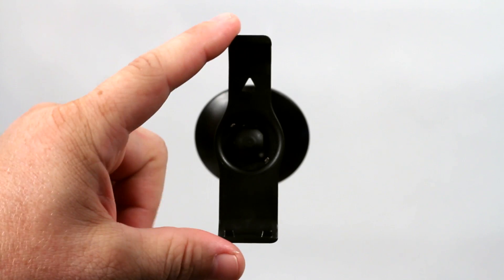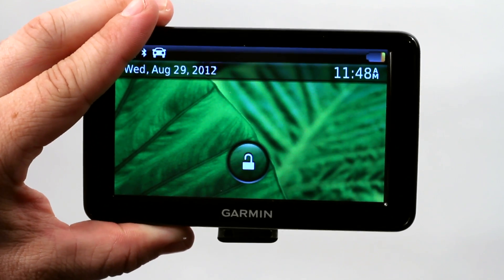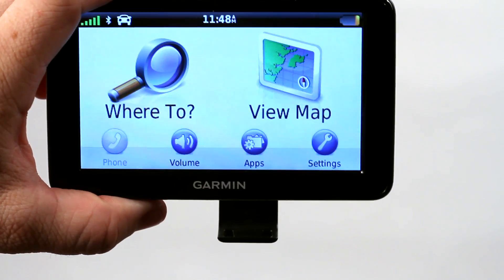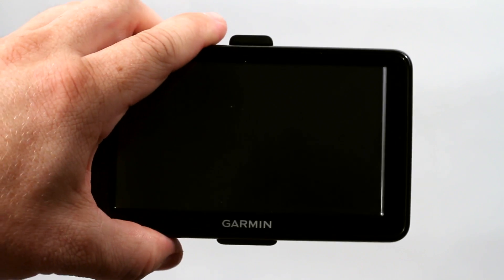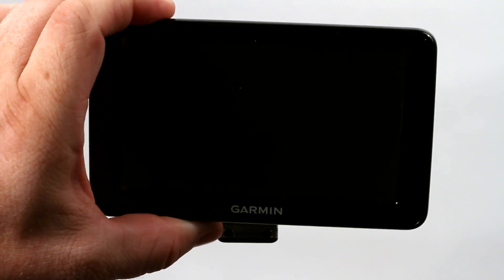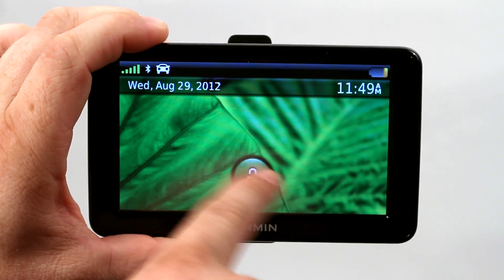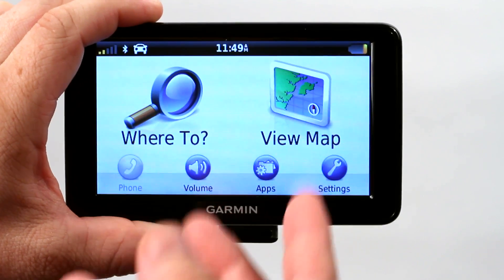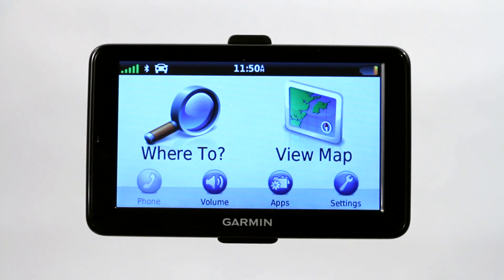How to Use Garmin Unlock Utility : Garmin GPS Systems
Using the Garmin unlock utility isn't nearly as difficult as you might be fearing. Use the Garmin unlock utility with help from The GPS Wizard in this free video clip.

Series Description: Garmin GPS systems have a wide variety of different advanced features that make getting from "A" to "B" an absolute breeze. Get tips on how to use various Garmin GPS systems with help from The GPS Wizard in this free video series.